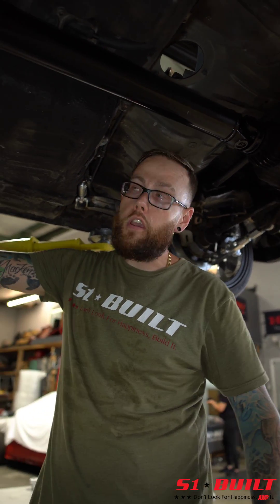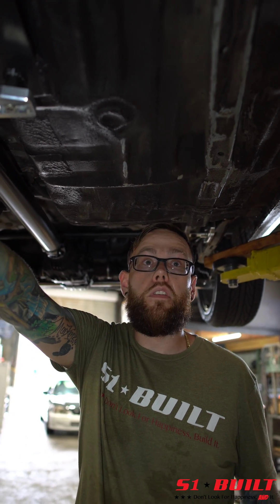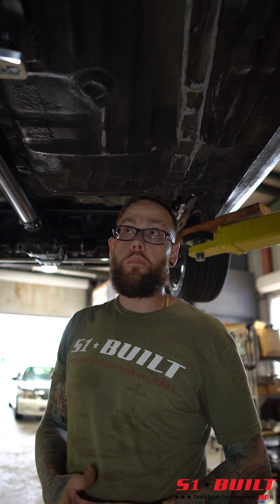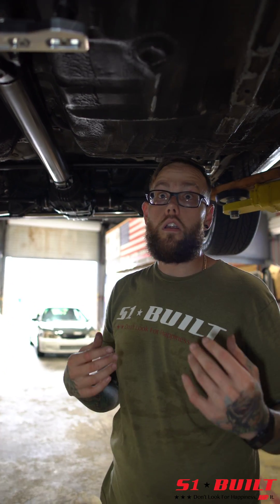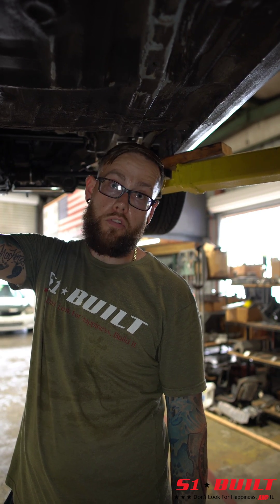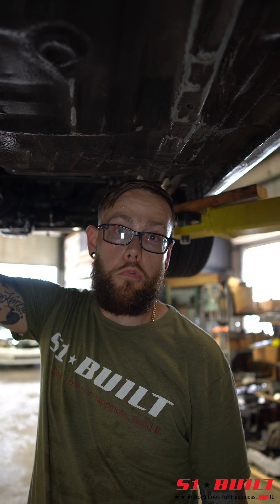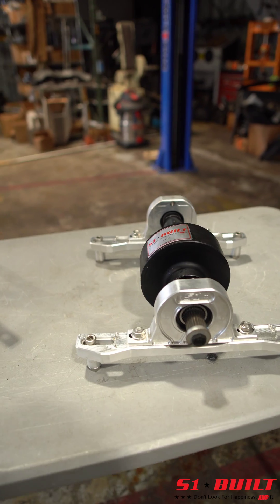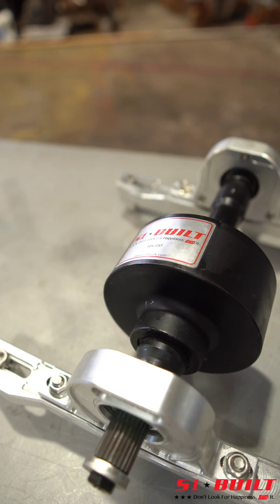60k CST Fluid Viscous Coupler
Here is an in-depth video as to why the S1Built Viscous Coupler - 60K CST Fluid is so important!!
Each Viscous Coupler is made with more discs over the OEM Freelander Viscous Couplers. A direct replacement of your 30K Freelander OEM Viscous Coupler with no modifications needed. The AWD solution for those who want to put more power to the back wheels.

Each item comes powder-coated black to prevent rust!

➡️Recorded in 4K 60fps L+   GoPro Hero Black
*** If your video quality looks bad change your settings on the video to 4k 2160p60, HD 1440p60, HD 1080p60 or even 720p60 ...If it won't let you change it your internet connection to your tv/laptop/computer/tablet/phone is slow at that point or the video isn't done loading the HD. YouTube loads the videos in low quality 1st then the HD quality loads in 1-3 minutes after the video goes public.

⭐INSTAGRAM(Shop crew)
Sone    -@s1built
MyLynh -@suprawoman_awd_s1built
Lyna     -@lyna_s1built
Apparel -@s1built_apparel
TK       -@zionmoto
Pam     -@ayopamm_s1built
Mike     -@chanceyfab_s1built
Chad    -@warthog_s1built
Meno     -@meno_s1built
Justin     -@em1_s1built
Kk         -@mrkingsley_s1built
Omar  -@omar_s1built